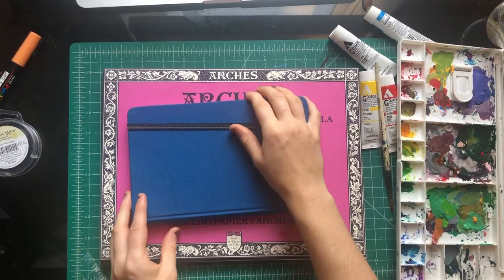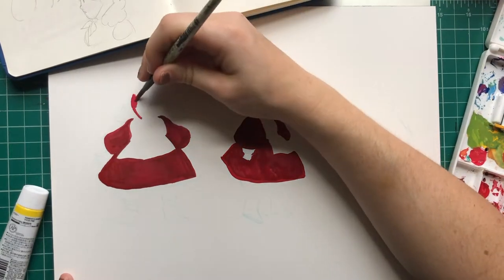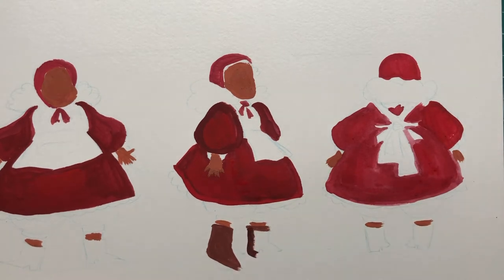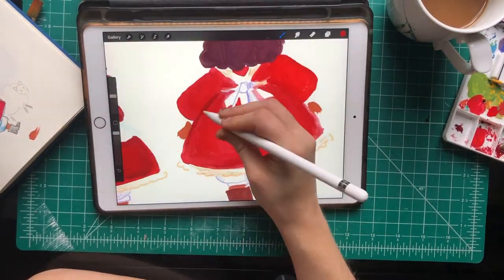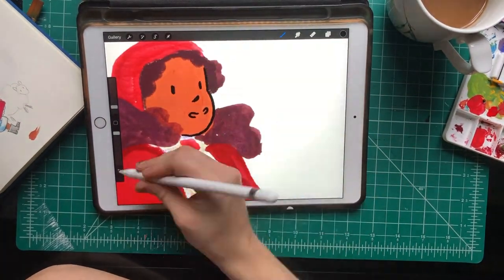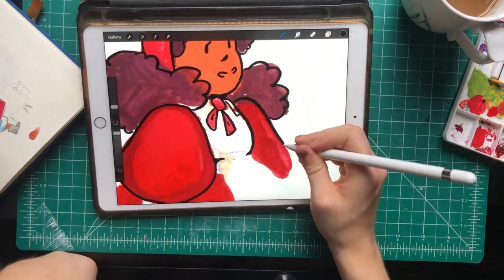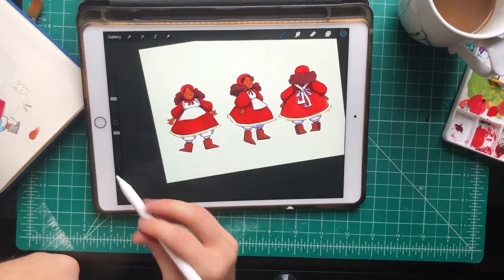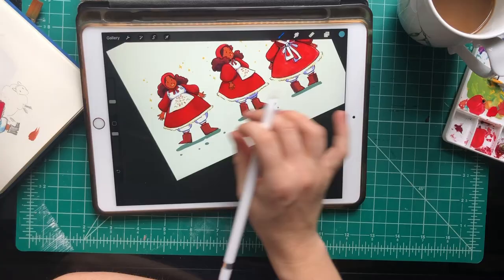Mixing Digital and Traditional? Character Illustration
revisiting art school character turn sheets